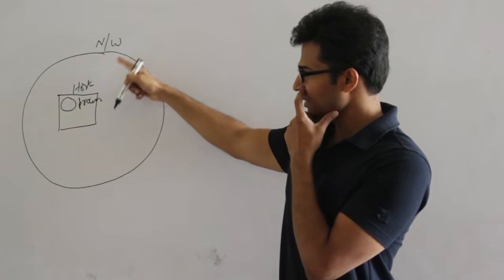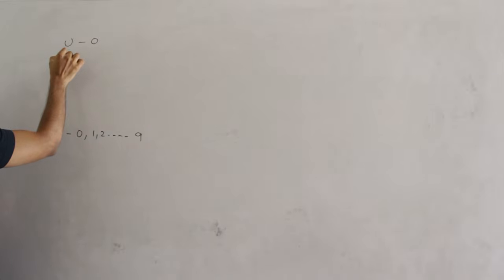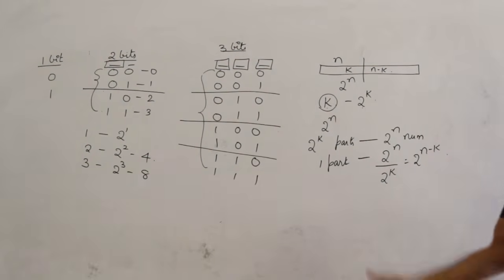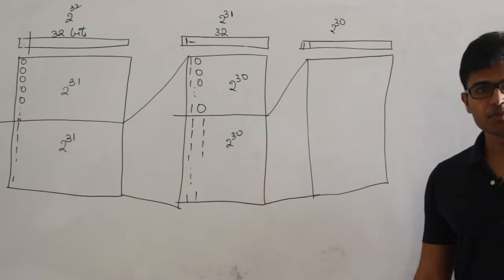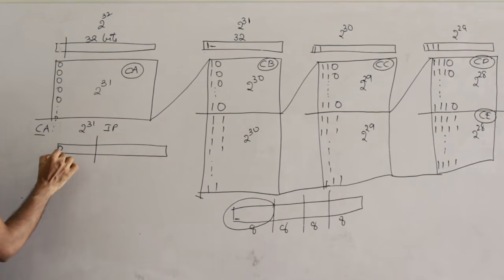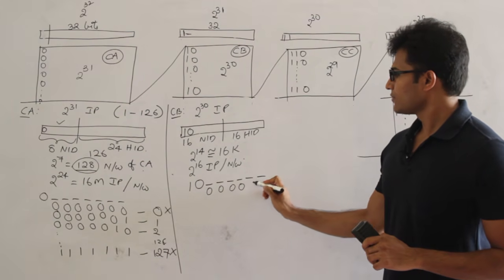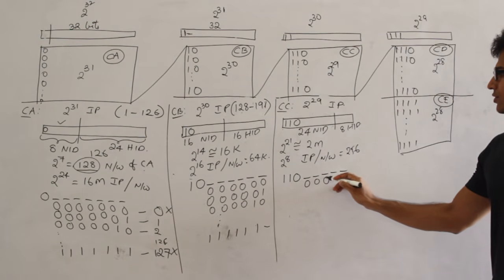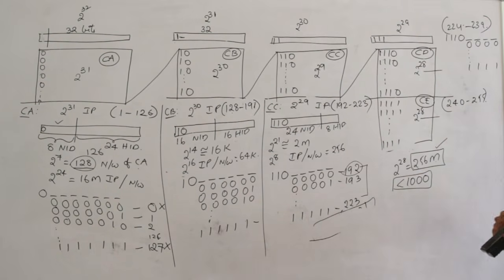CN | IP address Subnetting Supernetting | Introduction to Computer network and IP address | RBR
- For Full Computer Networks Playlist If you're considering studying abroad, don't forget to explore 'Games of Visas,' my dedicated consultancy service and YouTube channel designed to streamline the process of studying abroad.